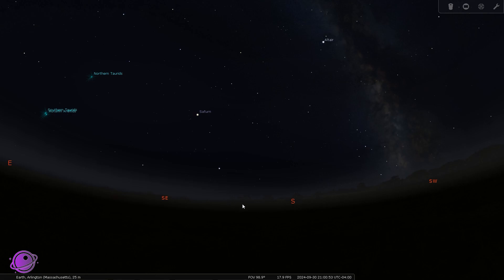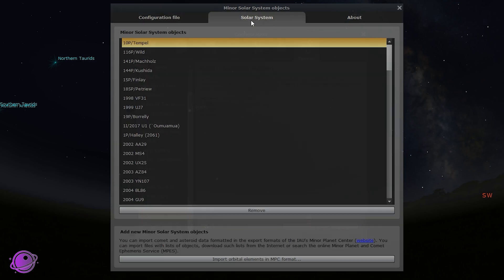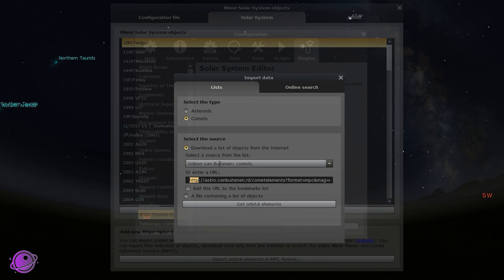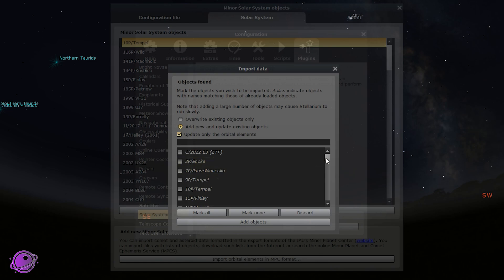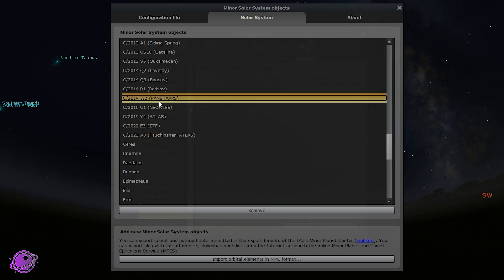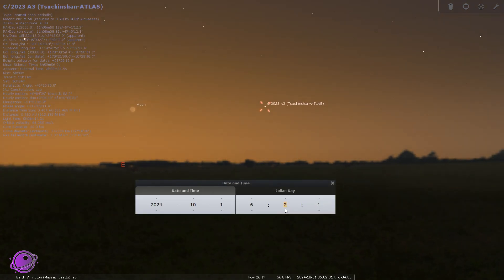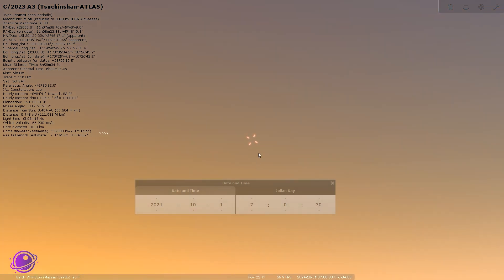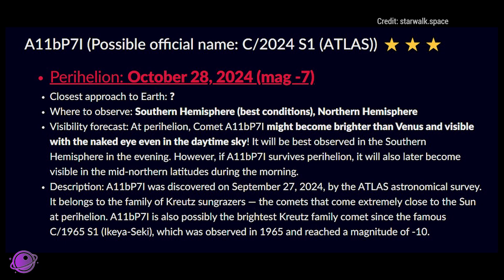How to Add Comet C/2023 A3 to Stellarium & Witness an Even Brighter Comet Discovery!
New comet designated A11bP7I which could be officially nicknamed C/2024 S1 (ATLAS) could be headed our way and be brighter than Venus!

Chapters:
0:00 How to add Comet Tsuchinshan ATLAS to Stellarium
3:02 New Comet Discovery!